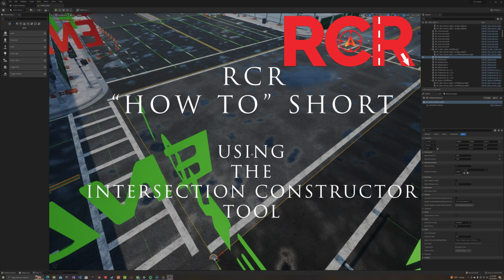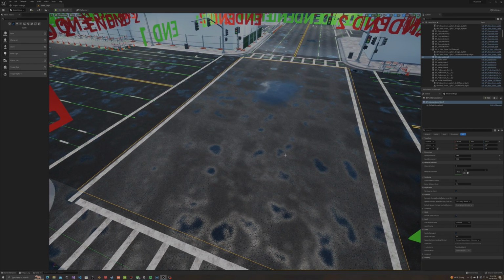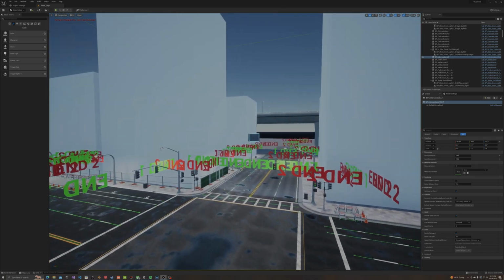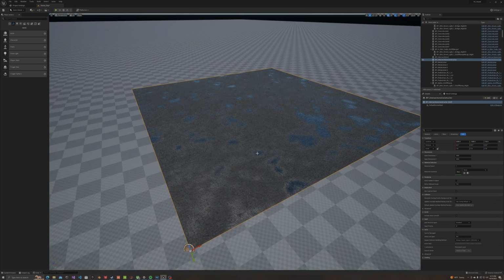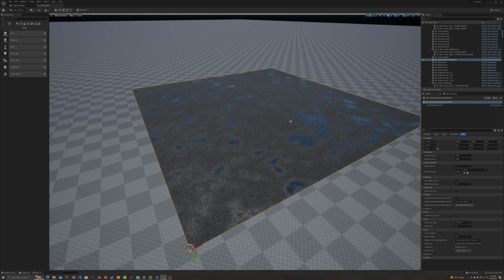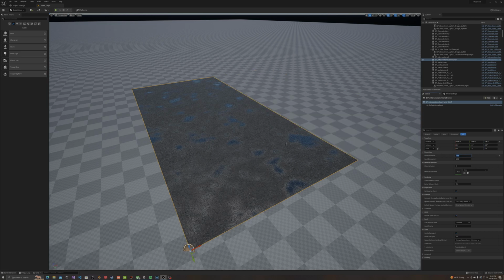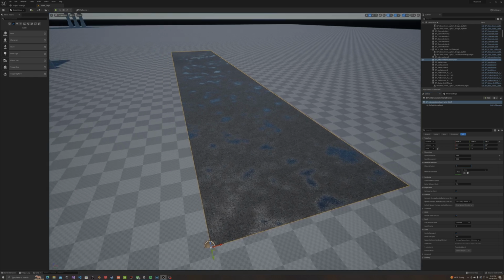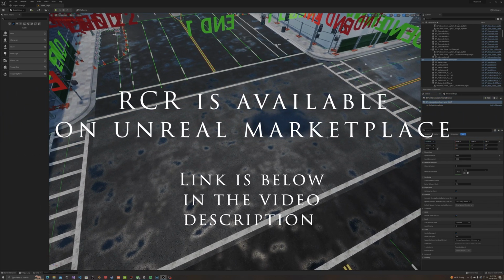"HOW TO" SHORT - USING THE INTERSECTION CONSTRUCTOR TOOL | REALISTIC CUSTOMIZABLE ROADS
How to use the intersection constructor tool to generate an intersection of any dimension and any road surface.